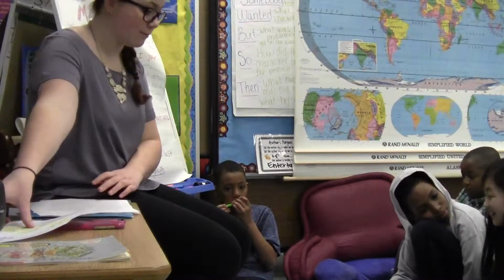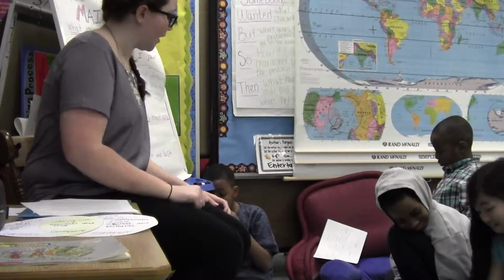Guided Practice: Compare and Contrast